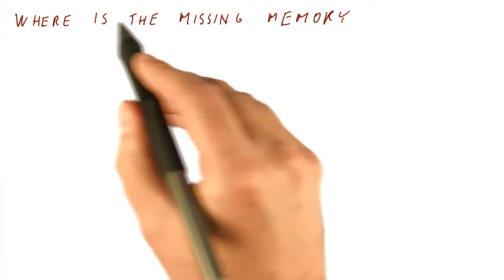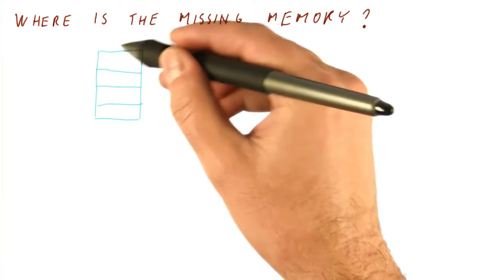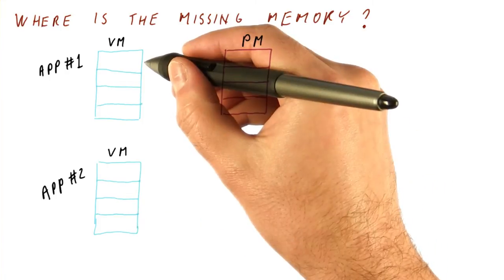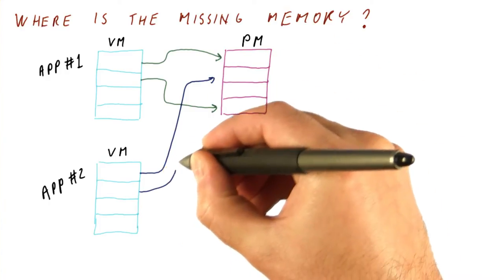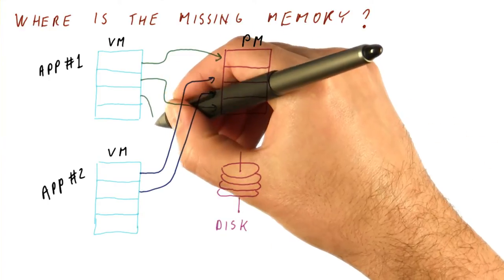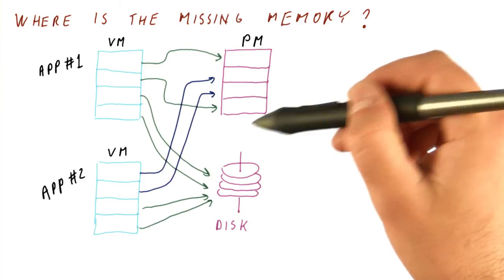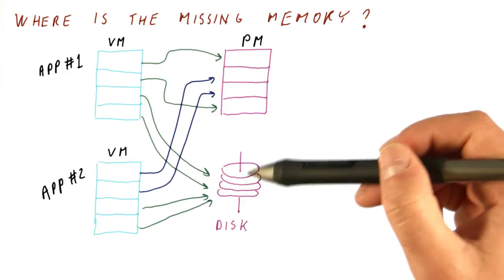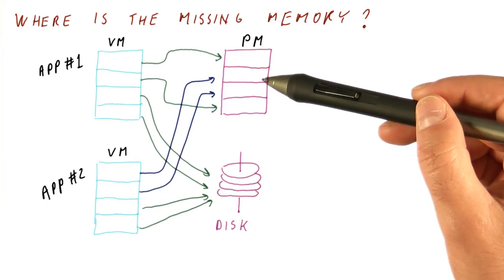Where Is the Missing Memory - Georgia Tech - HPCA: Part 4